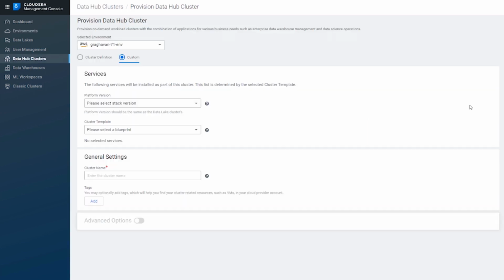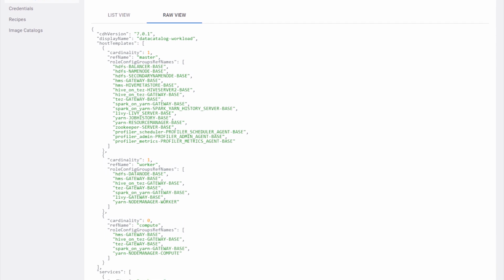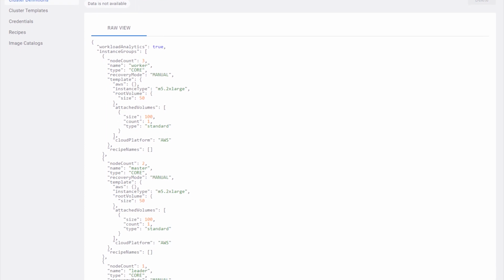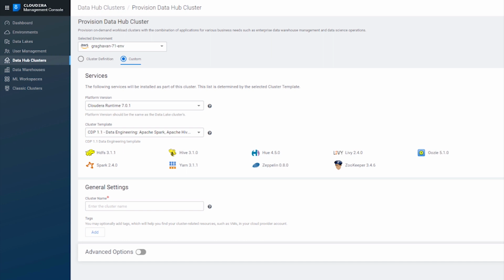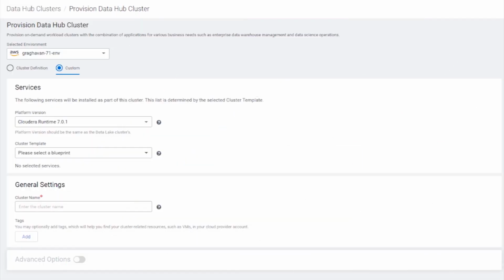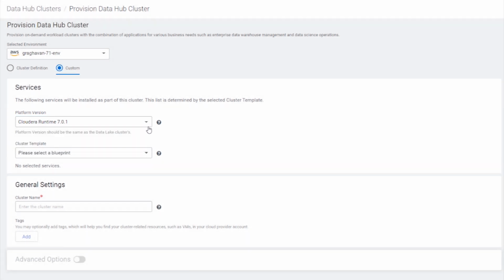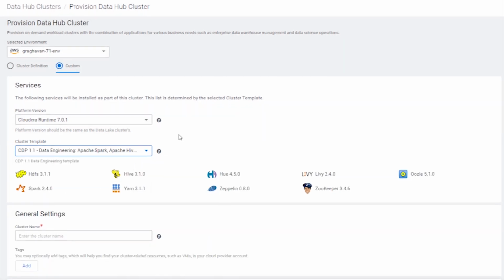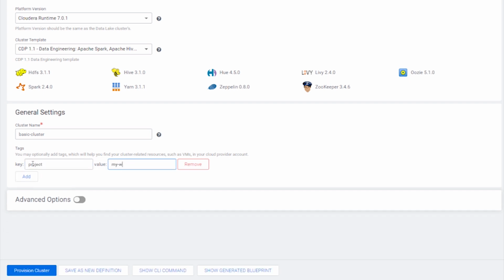Data Hub - How to Make a Cluster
Data Hub is just one of the many experiences you can use on the Cloudera Data Platform (CDP). With Data Hub you can quickly create clusters to handle various workloads. Data Hub is a platform as a service offering, giving the user full control to provision whatever hardware and services they need to work on complex multi-analytic workloads with enterprise security and governance.
In this video we'll go over the basics of creating a new Data Hub cluster. You'll learn details along the way, such as the difference between a Cluster definition and Cluster Template.